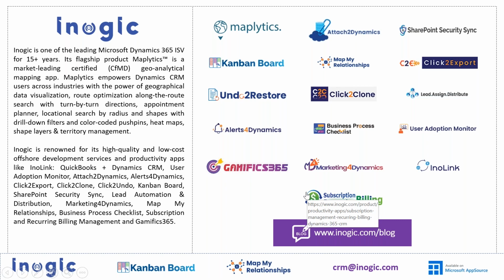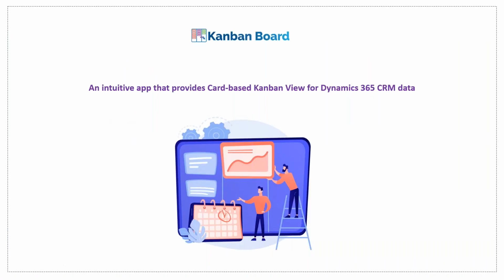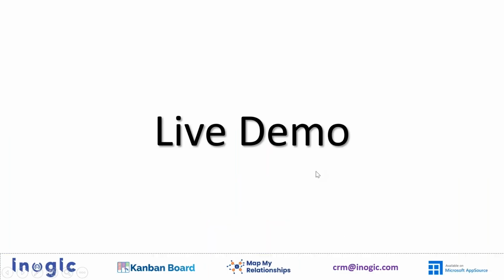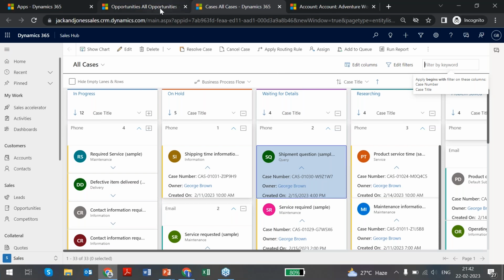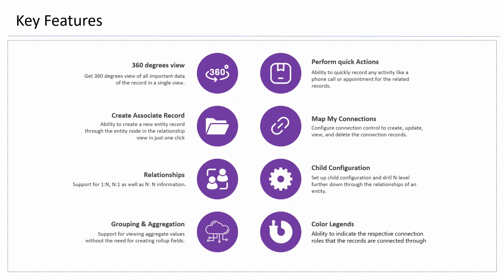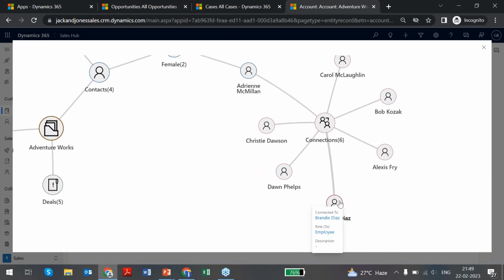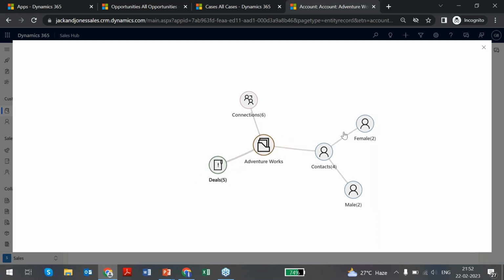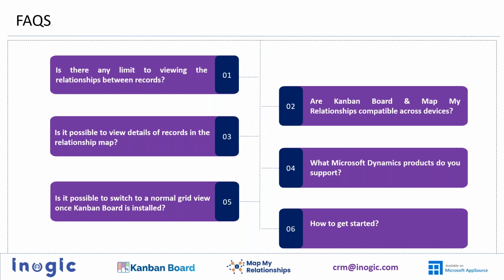Webinar: Enhance Dynamics 365 CRM Visualization Experience with New-Age Data Visualization Apps!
Data visualization tools have become a necessary part of many business processes. As a result, businesses all over the world are increasingly using these tools to transform raw data into visually compelling business insights.

Faster decisions, better insight into business processes, and increased productivity are some of the benefits of using these data visualization apps.

Map My Relationships and Kanban Board are two such 5-star rated AppSource Preferred apps by Inogic for easy and quick visualization of Microsoft Dynamics 365 CRM data.

In this webinar, you will get an in-depth demonstration of the following features of Kanban Board and Map My Relationships:

Kanban Board
• Visualize Dynamics 365 CRM views and records in a Kanban view.
• Enhanced visibility to identify bottlenecks by visualizing Business Process Flows in Kanban View
• Manage and visualize tasks based on their status of work/priority level to reduce delivery time and increase productivity.

Map My Relationships
• Visualize Dynamics 365 CRM records relationships in a mind map view.
• Provision to filter and group entities based on various categories as per your requirements, allowing users to create need-specific relationship maps.
• Enable users to quickly record any activity, such as making a phone call or scheduling an appointment, for the related records within the mind map view, eliminating the need to switch between CRM entities for performing quick activities.

Deployment:
• Kanban Board is available for Dynamics 365 v9.1 & above On-Premises and Online Dataverse.
• Map My Relationships app is available for Dynamics 365 v9.1 & above
Online Dataverse.

Platform: Desktop, Tablet, and Phone
Online Help Manual: